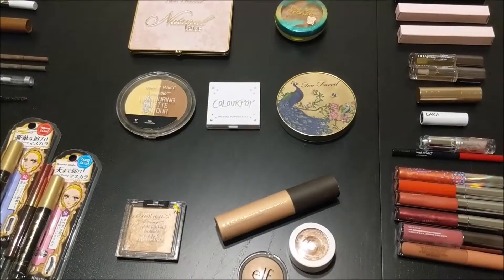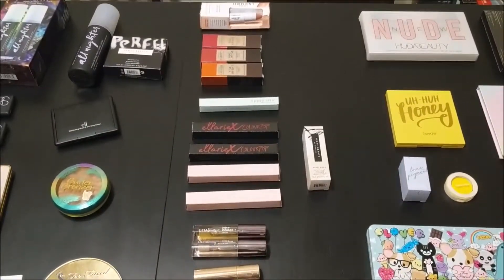Makeup Inventory | August 2019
Hello people,

So I wanted to take a quick inventory of all the products that I own before starting this no buy. I am quite confident that my lip and brow categories will shrink the fastest, while eyeshadow and cheek products will be the slowest.

Categories: [total items]
Primers: 5
Brows: 10
Eyeliner: 7
Mascara: 5
Setting Products: 4
Blush: 4
Bronzer: 8
Highlight: 8
Lips: 22
Eyeshadows: 102

~Erikachu